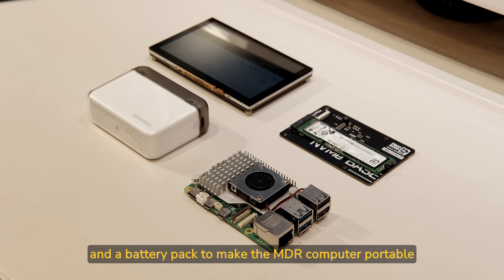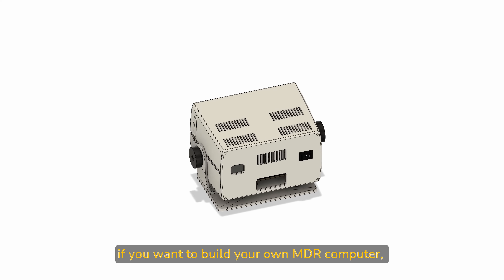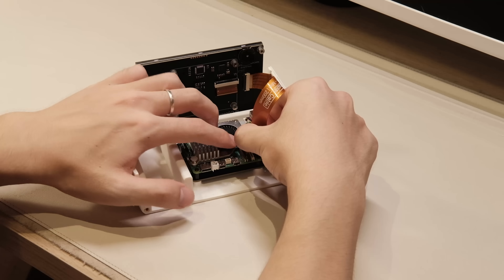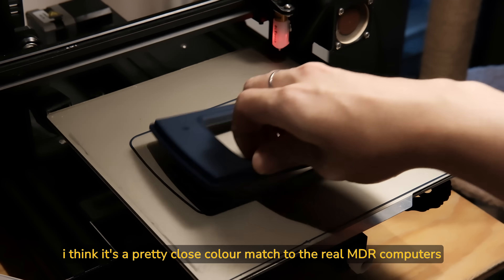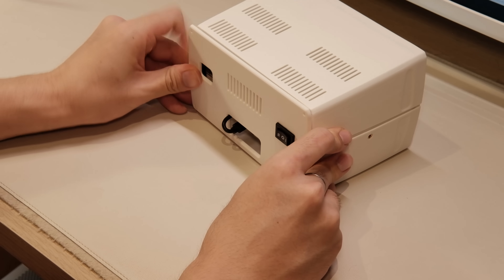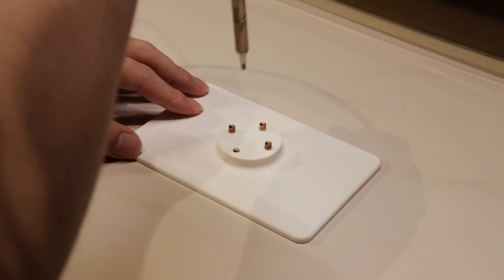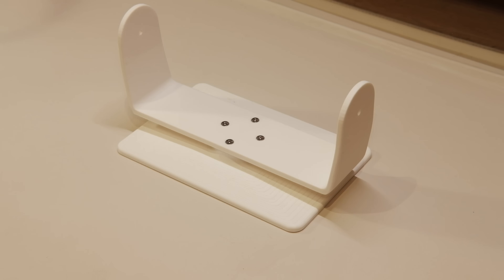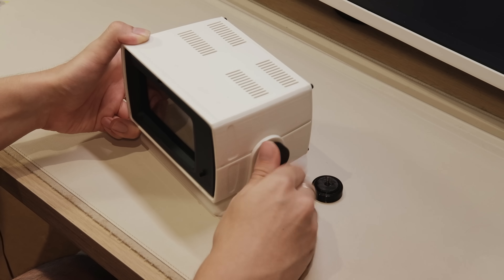3D Printing the Severance MDR Computer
Recreating the Severance MDR Computer using a Raspberry Pi and 3D Printing